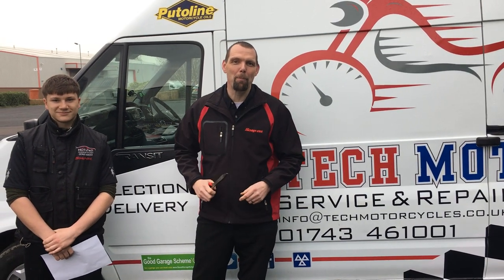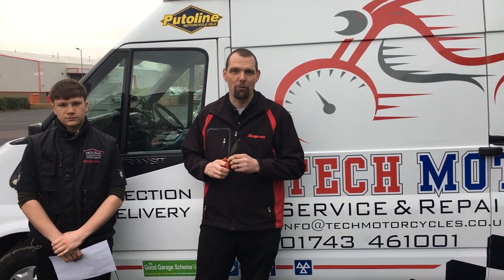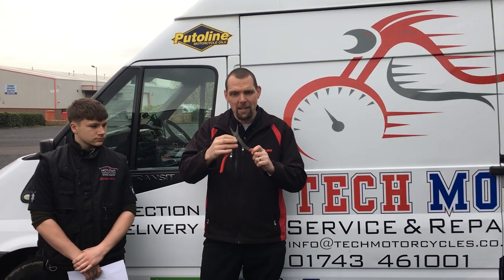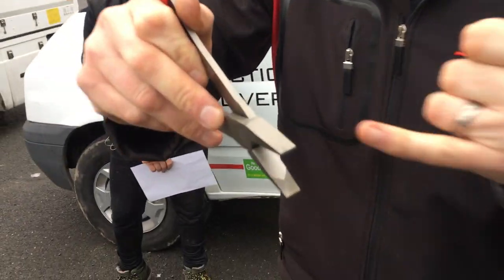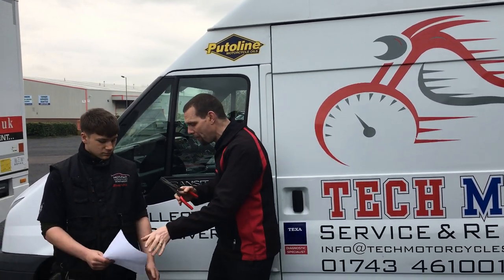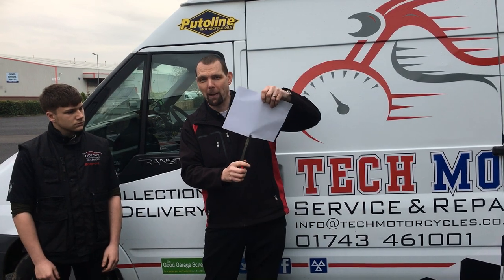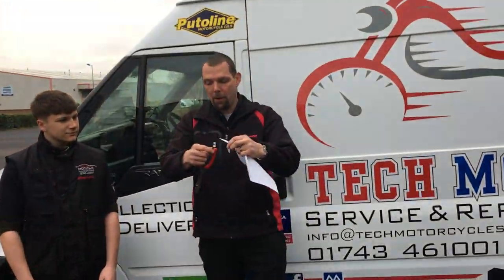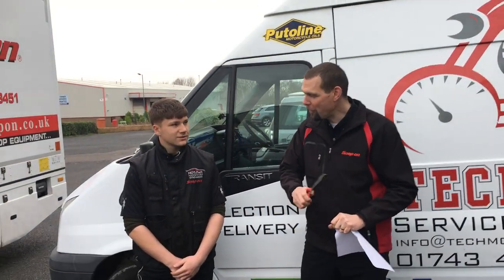NICK THE TOOL: DUCK BILL PLIERS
NICK THE TOOL: SNAP-ON DUCK BILL PLIERS PN: 609CF